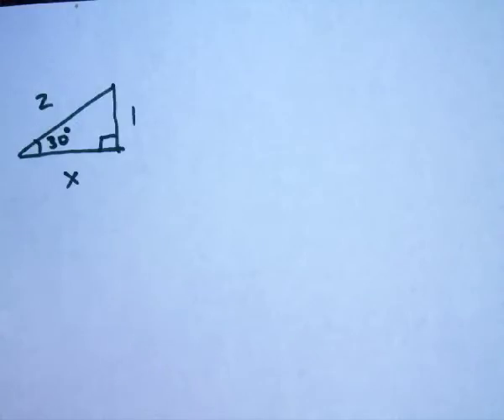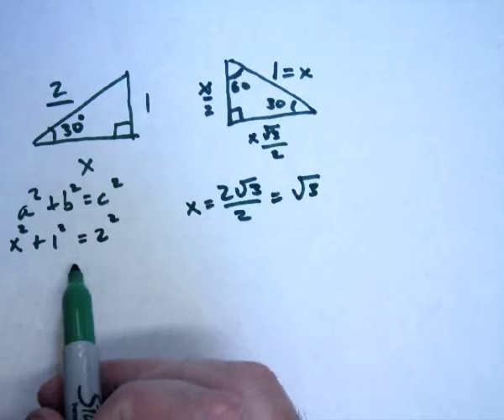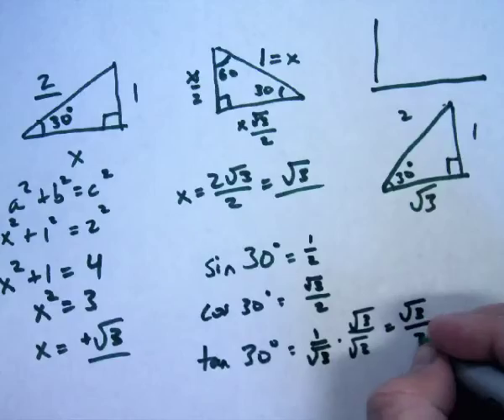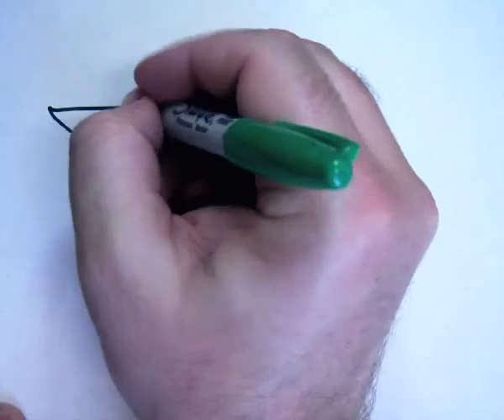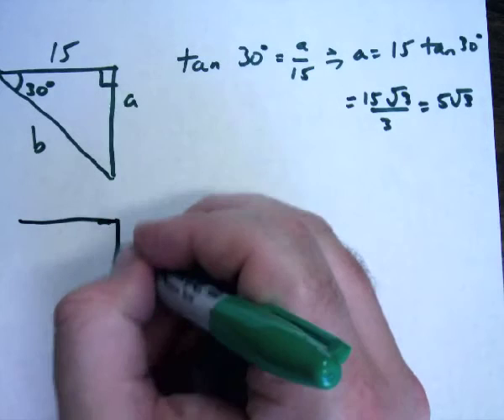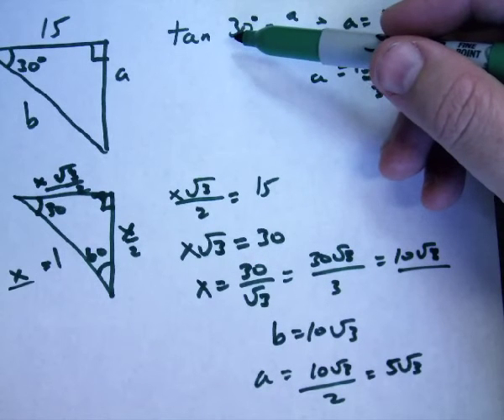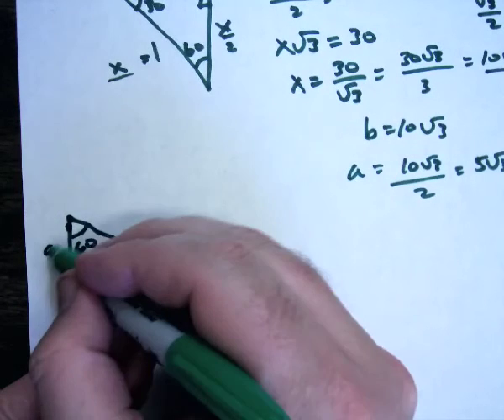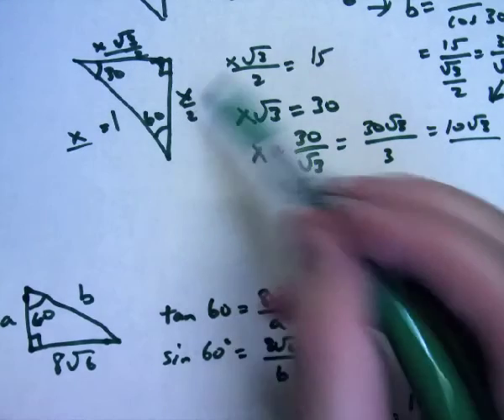Alg II Week 9 HW 1